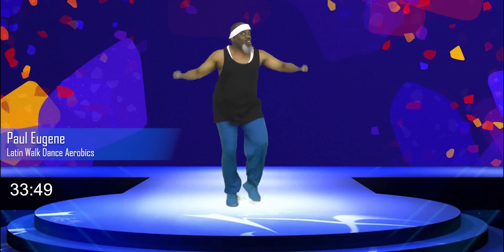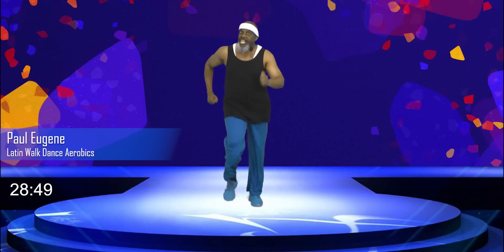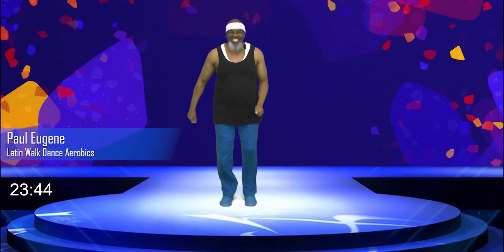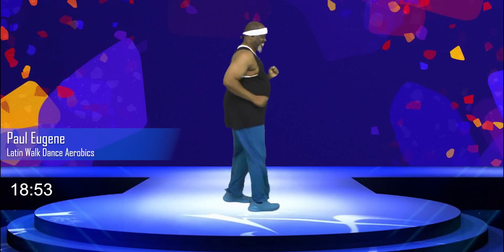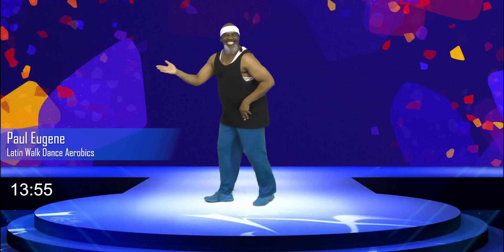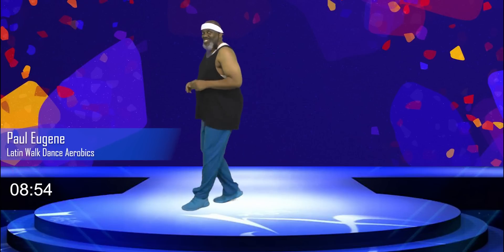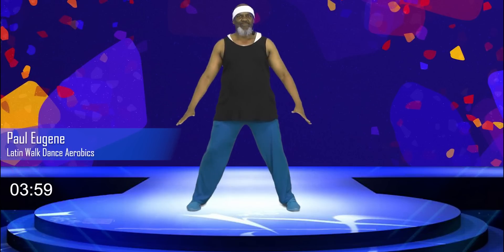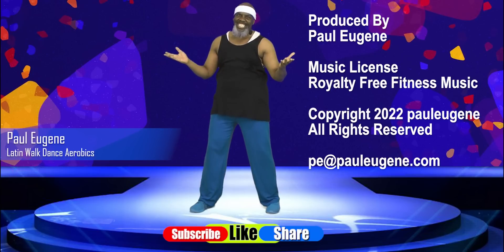Latin Walk Dance Aerobics Low Impact Workout | 33 Minutes | Mambo Cha Cha Salsa Merengue and more.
Latin Walk Dance Aerobics is a low impact exercise workout is 33 minutes with simple basic exercises to the Latin beat.  There is no jumping or kicking.
1) Easy Cardio Exercises with no jumping to enhance the cardiovascular system.

2. Latin dance moves such as Mambo, Cha Cha, Salsa and Merengue.

3). Stretching exercises to stretch out and lengthen the muscles to help reduce injury.

Summary:  This workout will help you burn fat, lose weight, built confidence and lift up your spirit.

Class Schedule:
Mondays 10 AM EST Chair Fitness with Dumbbell Strength
Saturdays 10 AM EST Power March Aerobics with Dumbbell Strength
Sundays - 7 PM Stretch & Meditation